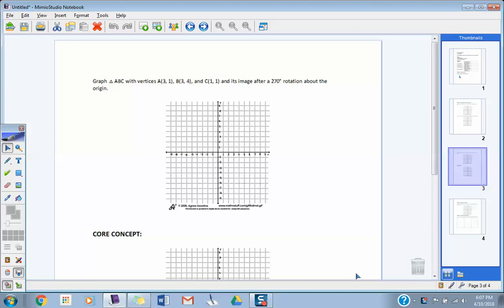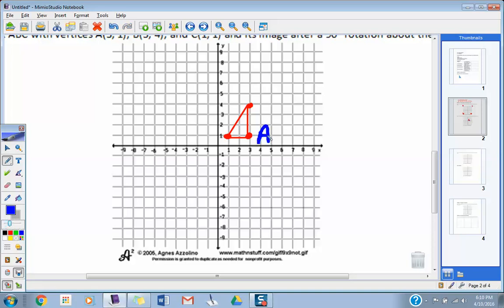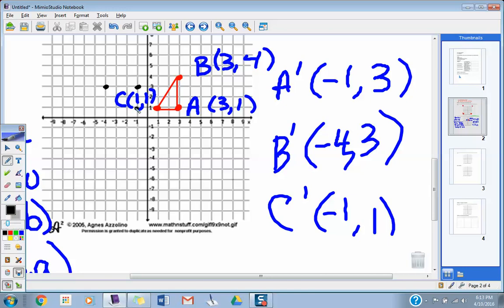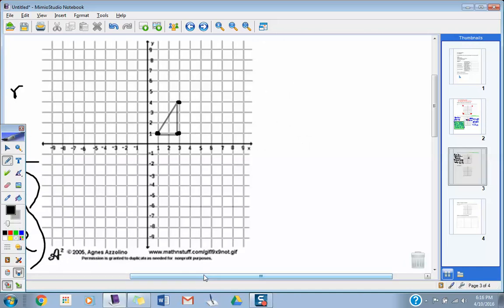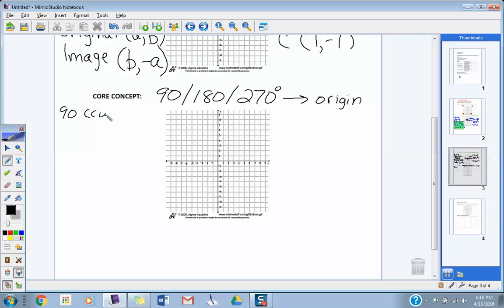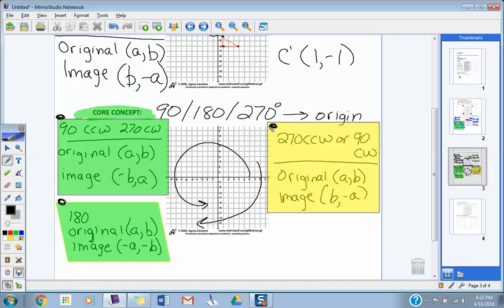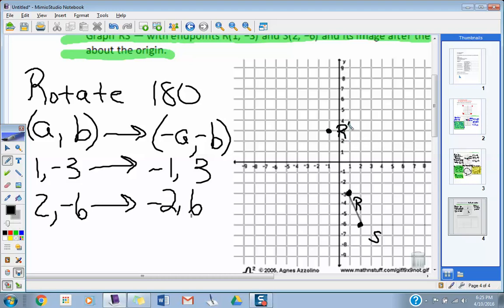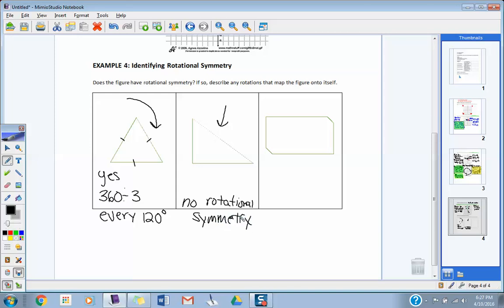BIL Integrated Math 1 (11.3) Lesson